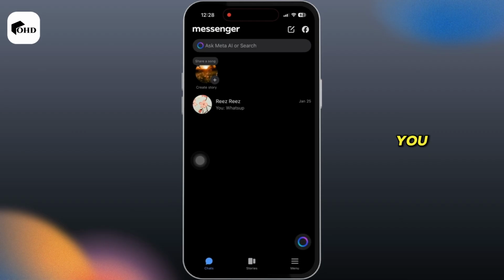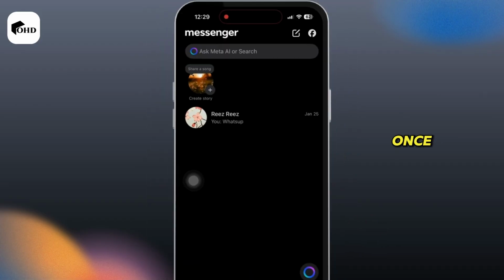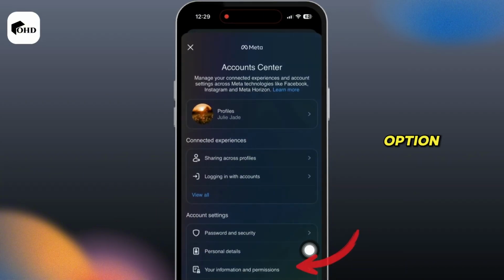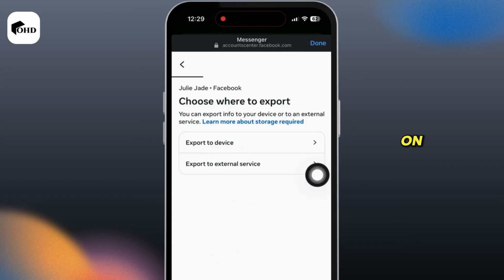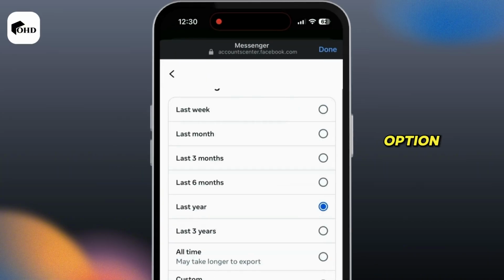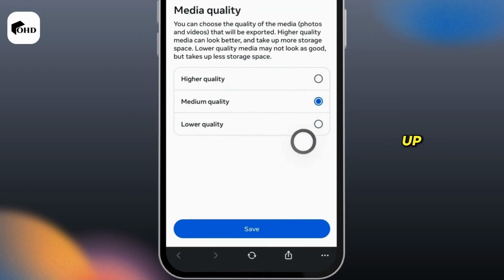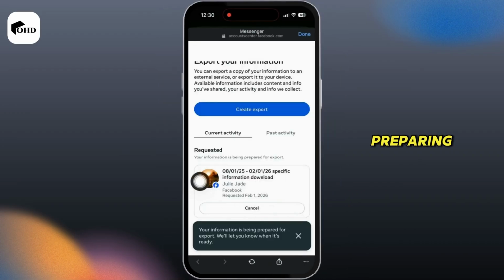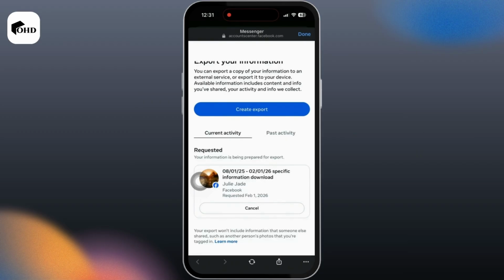How To Download Facebook Messenger Chat Conversation (2026) | Full Guide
In this video, you’ll learn how to download and save your Facebook Messenger conversations directly from your account. This method works through Facebook’s official data export tool and lets you keep a copy of your chats for records or backup.

Timestamps:
00:00 – Intro
00:05 – Open Facebook / Messenger
00:15 – Go to Account Center
00:30 – Export Your Information
00:55 – Select Messages Only
01:15 – Start Export & Download Chats

Steps Covered:
• Open the Facebook app or Facebook Messenger
• Go to the Menu page
• Tap Settings
• Open Account Center
• Scroll down and tap Your Information and Permissions
• Select Export Your Information
• Tap Create Export
• Choose Export to Device
• Tap Customize Information
• Clear all options and select Messages only
• Go back and choose the Date Range
• Select the Format and Media Quality
• Tap Start Export
• Enter your Facebook password to confirm

Facebook will begin preparing your data.
Once the download is ready, you’ll receive a notification to download the file containing your Messenger conversations.

That’s it! You’ve successfully downloaded your Facebook Messenger chats.